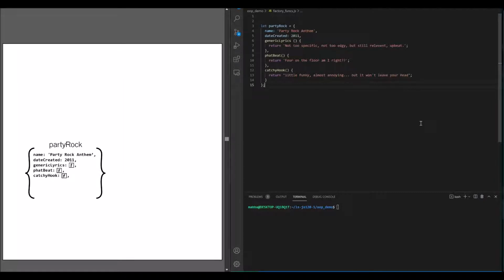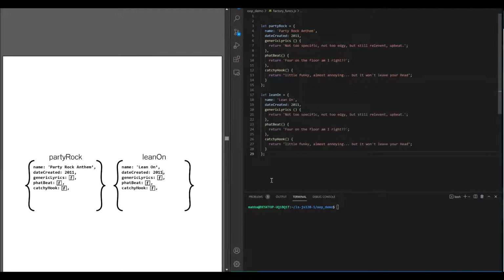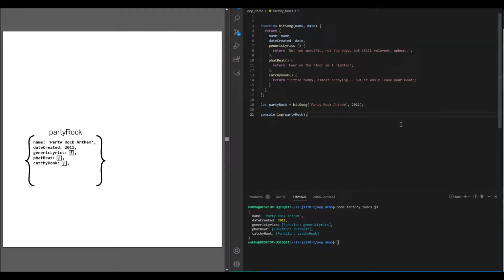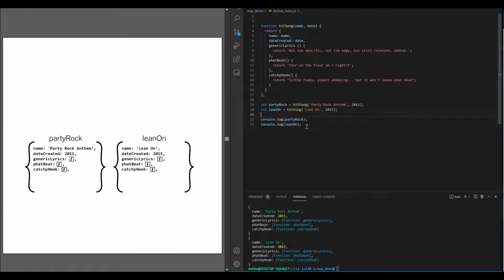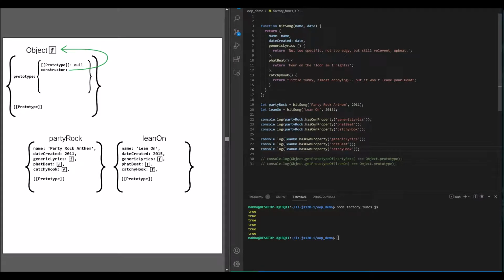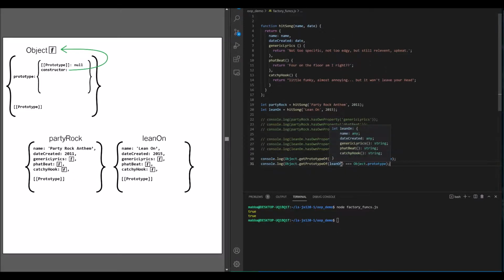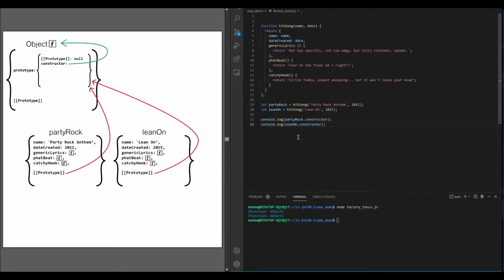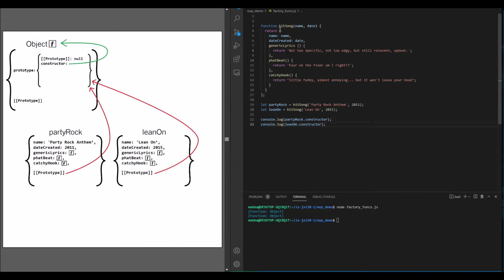JavaScript Exploration OOP: Part 3 - Factory Functions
A continuation of a short series of videos where I (as a student at Launch School) am exploring JavaScript and how it works with Object Oriented Programming.

This video talks about the object creation pattern of the Factory Function.

If you haven't seen the preceding videos in the series, you may want to watch those before jumping into this video. I hope you find something useful.